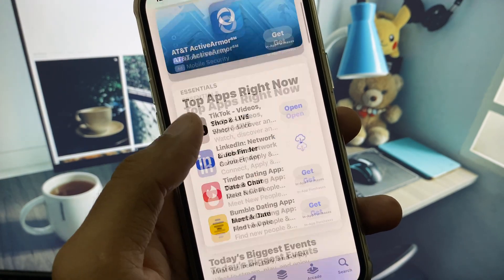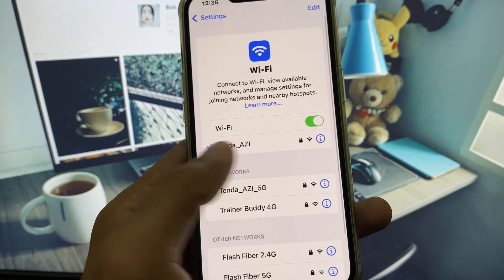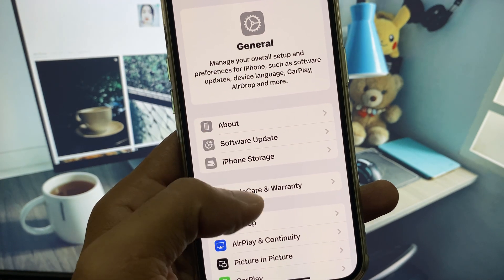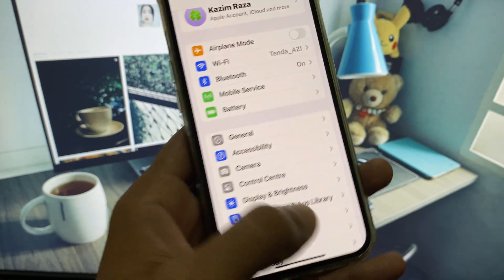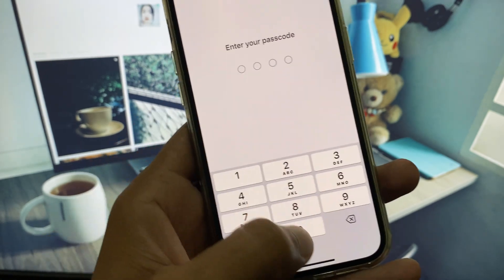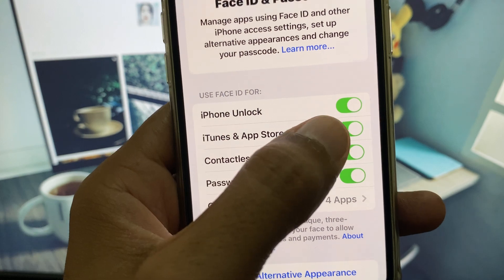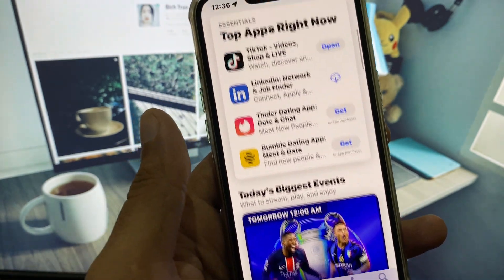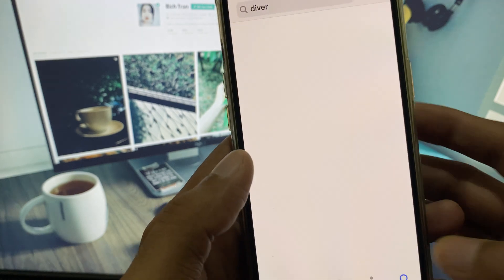✅ How to Download Apps Without Payment Method – iPhone 2025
📲 Don’t want to add a payment method just to download free apps on your iPhone? In this 2025 guide, UnlockiOS Tech shows you how to create or adjust your Apple ID to download apps without a credit card or billing info.

✅ In This Video:
• Create Apple ID without payment info
• Change existing Apple ID to "None" payment method
• Fix “Verification Required” when downloading free apps
• Works with iOS 17 and iOS 18 (2025 Update)